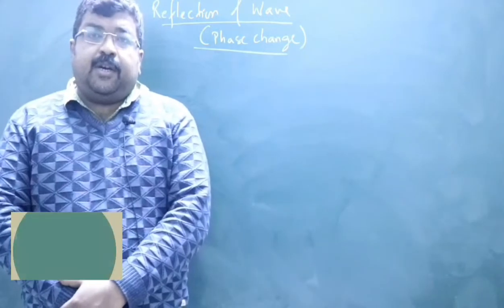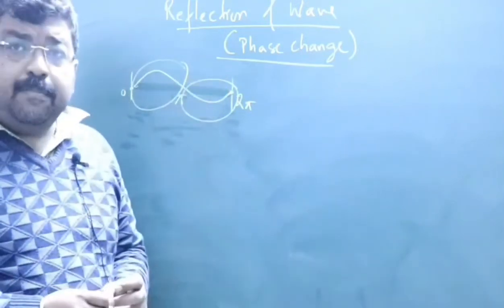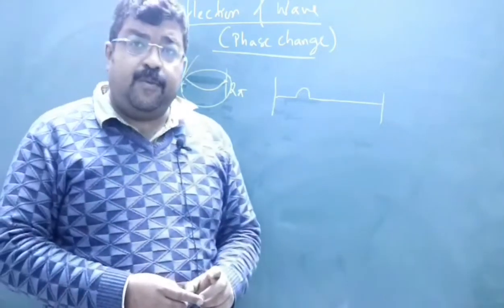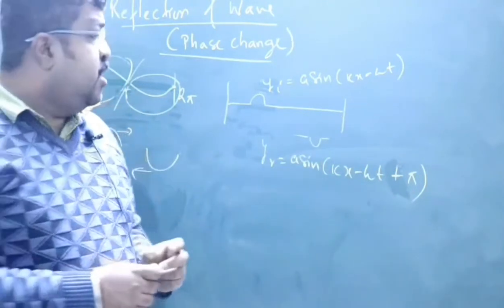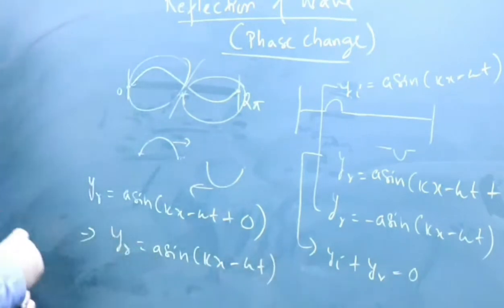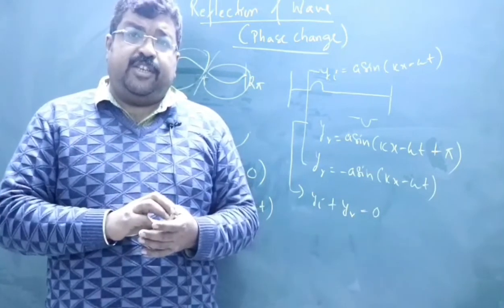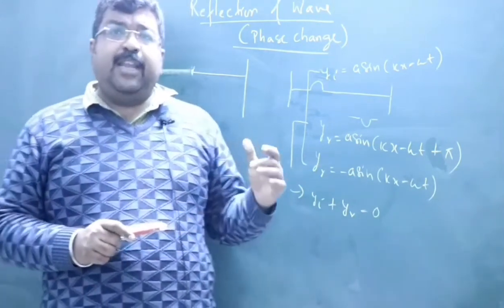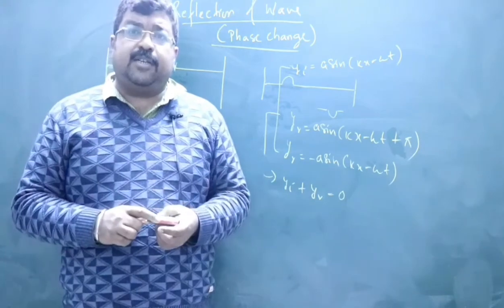Reflection of waves | Waves -5 | Rigid and Open Boundary | Class 11 | JEE , NEET 2019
Chapter : Waves Class 11 Physics

Topic : Reflection of waves

The video explains the reflection of waves from rigid and free boundary and  the phase change during reflection from fixed or rigid boundary and free end or boundary.

3. Speed of transverse wave in a stretched string